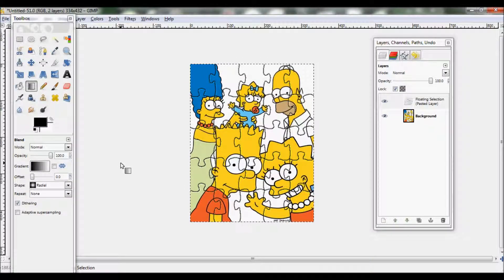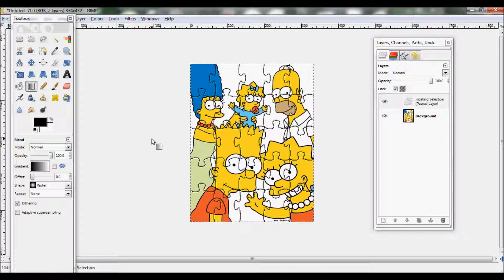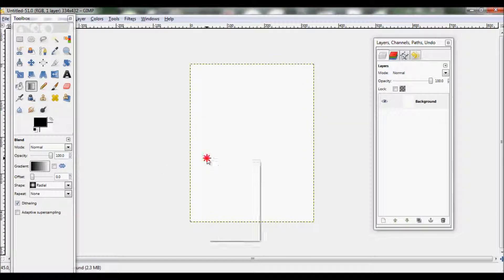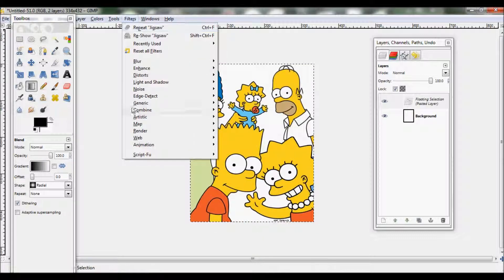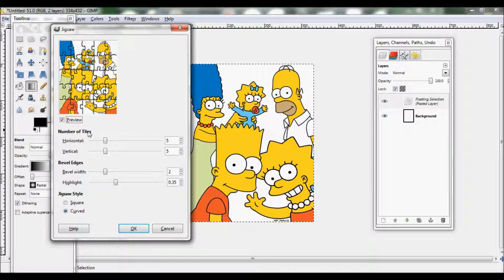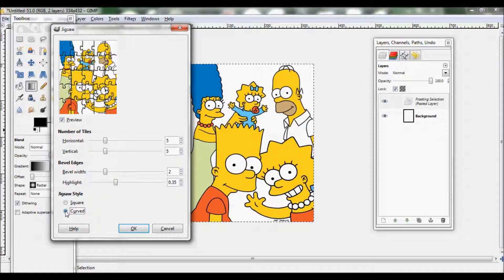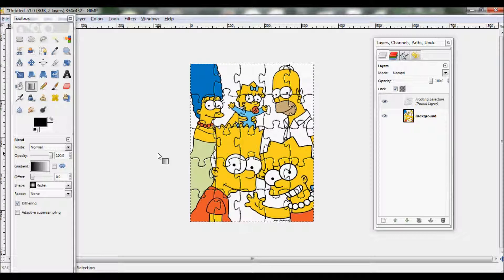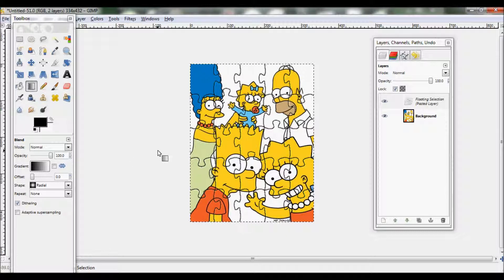How to make your picture into a Jigsaw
This is a nice and easy tutorial on how to make your picture into a jigsaw using Gimp which you can then cut out and do the jigsaw.

In written terms.
1. Open up Gimp and create a new image
2. Copy an image from the internet and paste it into Gimp
3. Go to, Filters // Render // Pattern // Jigsaw
4. A box should pop up - you can play around with the settings
5. Press Ok
6. Print, cut out and do the Jigsaw